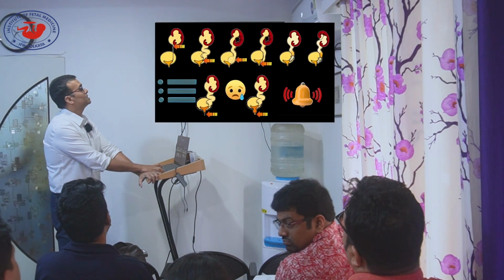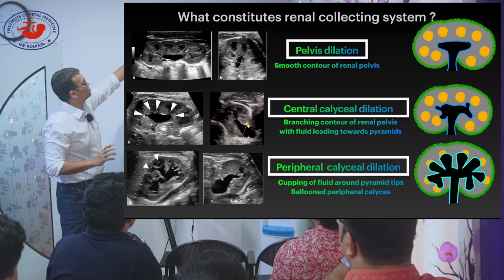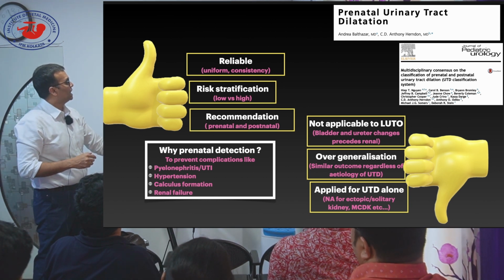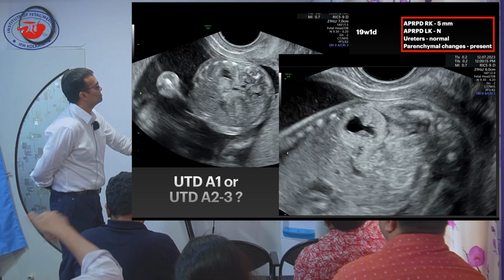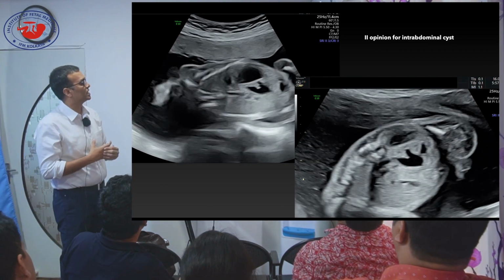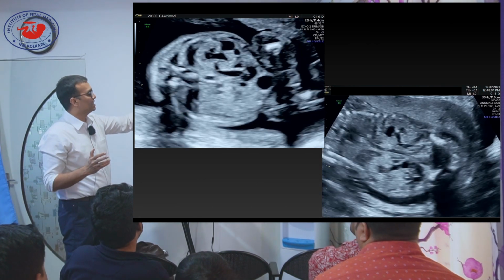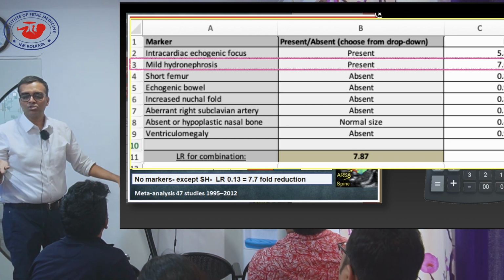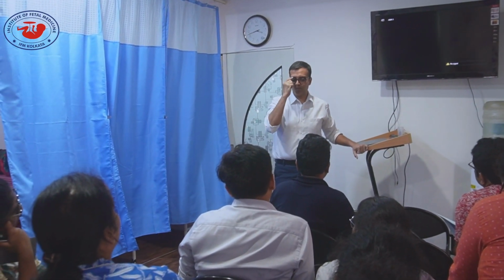Urinary Tract Dilatation: 10 Key Dilemmas | Dr. Khurshid Alam | Fetal Medicine Forum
Welcome to another informative session of the Fetal Medicine Forum! In this episode, Dr. Khurshid Alam, leading Fetal Medicine Specialist, addresses the complexities and challenges associated with urinary tract dilatation in fetuses. This condition, characterized by the enlargement of parts of the urinary tract, can present numerous diagnostic and management dilemmas for healthcare providers.

Join Dr. Alam as he explores the ten most critical dilemmas encountered in the assessment and management of urinary tract dilatation. Through a detailed and systematic approach, he discusses the latest diagnostic techniques, including ultrasound findings and additional imaging modalities, that help in accurately identifying the extent and severity of the condition.

Dr. Alam delves into the decision-making process regarding the management of urinary tract dilatation, covering the spectrum from conservative monitoring to potential interventions. He provides valuable insights into the implications of various findings, the potential outcomes for the fetus, and the timing of necessary treatments.

This session is invaluable for healthcare professionals seeking to enhance their understanding of urinary tract dilatation and its management, as well as for expectant parents looking for clear and comprehensive information about this condition. Don't miss this opportunity to learn from Dr. Khurshid Alam's extensive expertise and gain practical knowledge on handling one of the more challenging aspects of fetal medicine.

Join us for this engaging and educational discussion, aimed at improving prenatal care and optimizing outcomes for fetuses diagnosed with urinary tract dilatation.